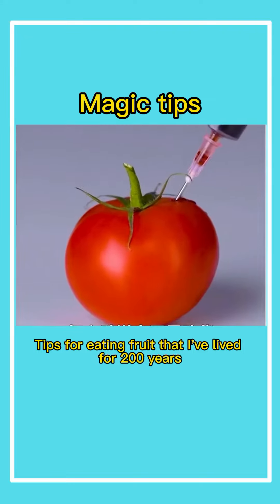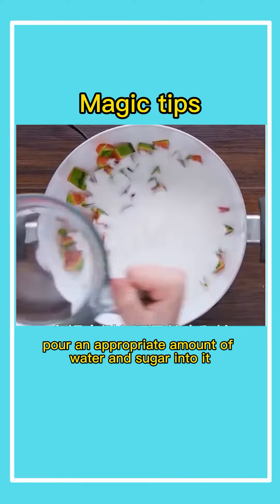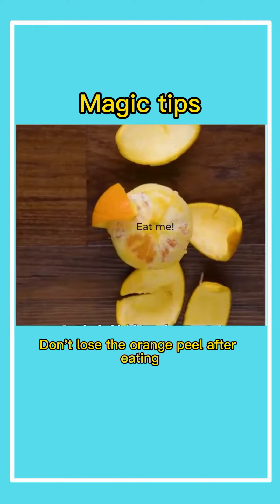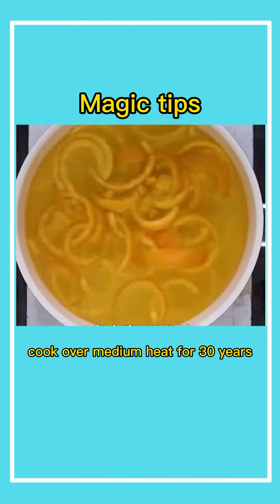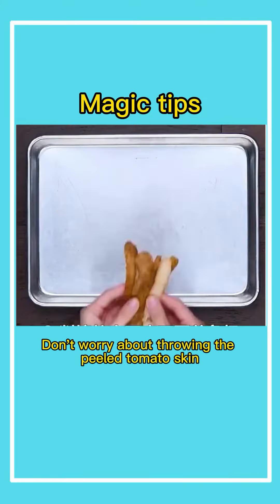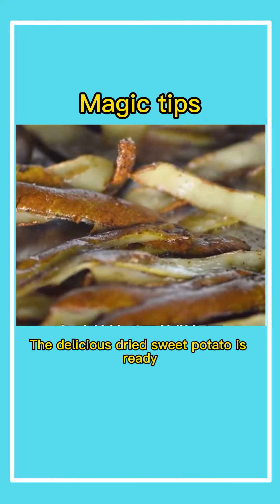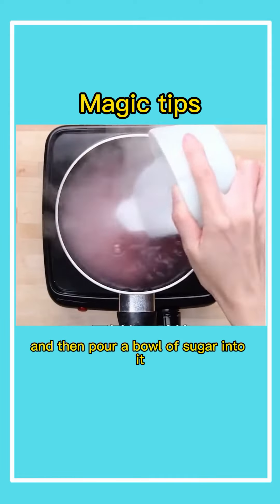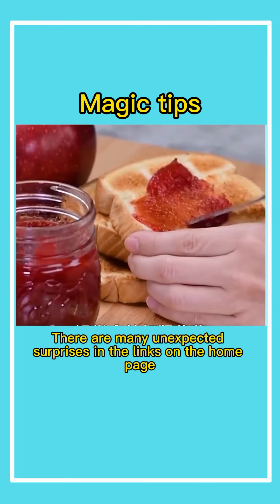Những thí nghiệm điên rồ nhất #135